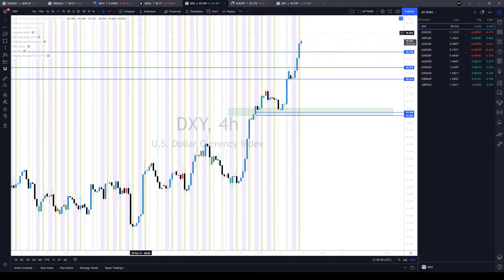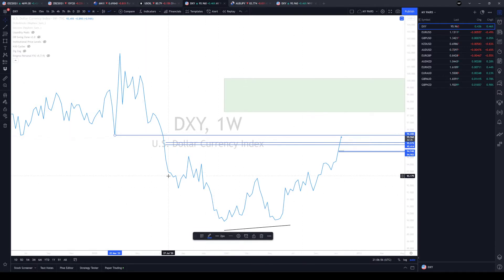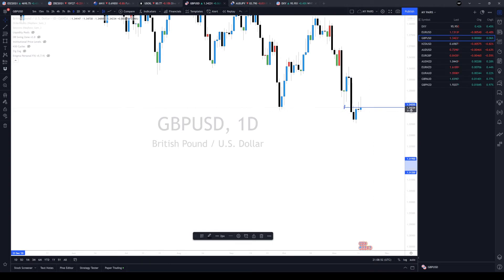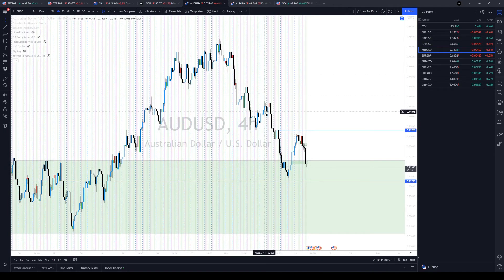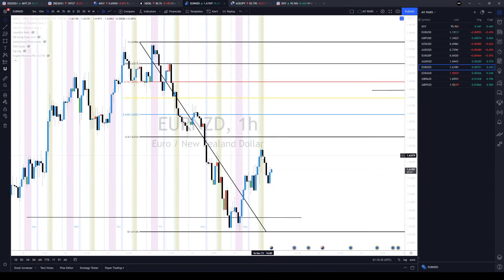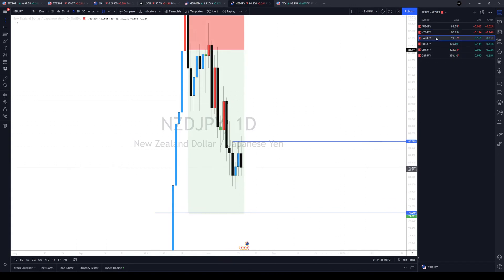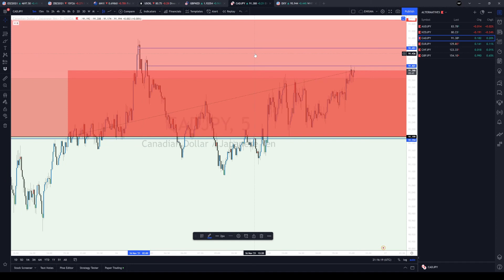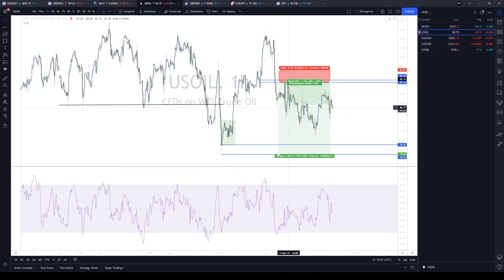Forex Market Summary - November 16, 2021 (Smart Money)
Forex and/or Crypto trading (especially on margin) carries a high level of risk and may not be suitable for all investors. The high degree of leverage can work for you as well as against you. Before deciding to invest in foreign exchange, you should carefully consider your investment objectives, level of experience, and risk appetite. The possibility exists that you could sustain a loss of some or all of your initial investment and, therefore, you should not invest money that you cannot afford to lose. You should be aware of all the risks associated with off-exchange foreign currency trading and seek advice from an independent financial advisor if you have any doubts.